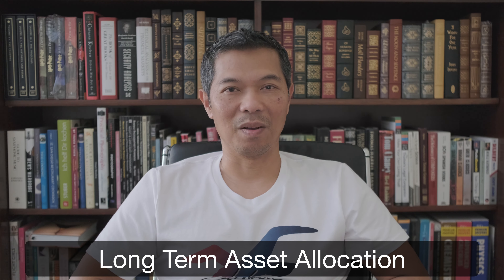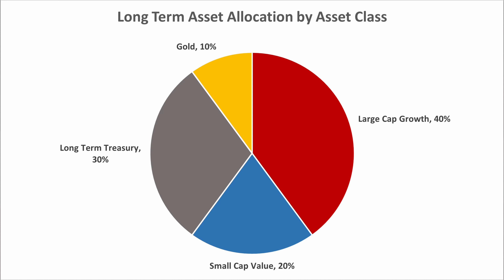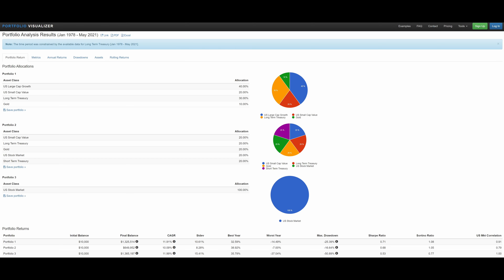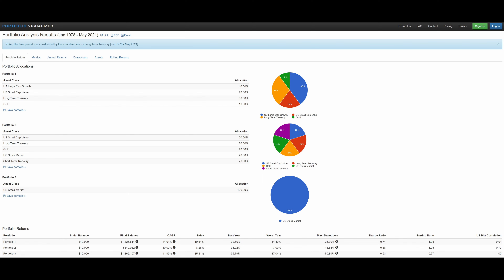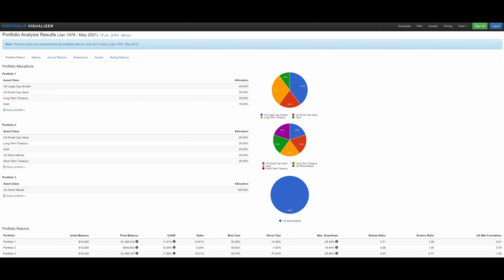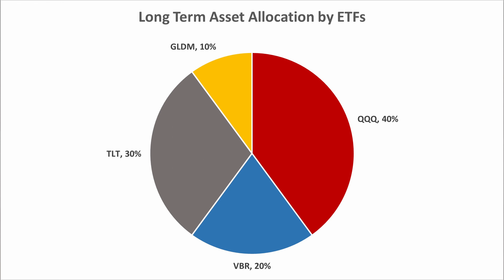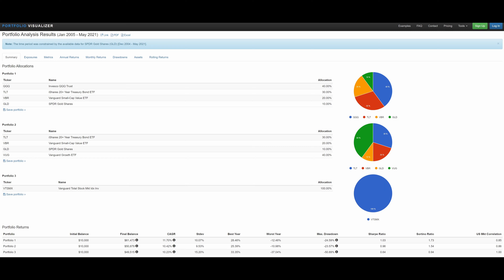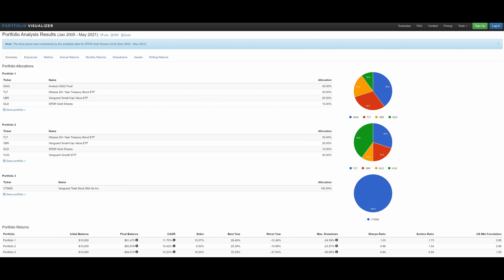Long Term Asset Allocation - 2021 version - It's About Time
Here's my long term asset allocation as I get closer to relying on these funds.  I've moved beyond trying to accumulate assets; now it's about protecting what I've amassed and protecting from severe drawdowns.  This is based broadly on a mix between the classic 60/40 allocation and elements of the Golden Butterfly portfolio (which is itself based on the Permanent Portfolio from Harry Browne).  Please leave any questions in the comments!